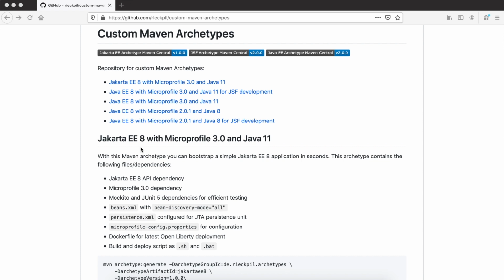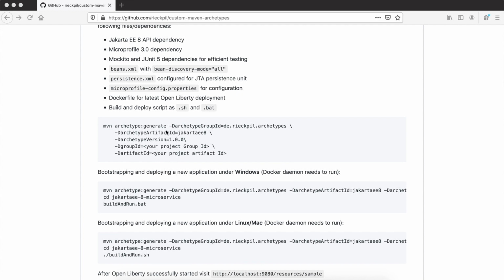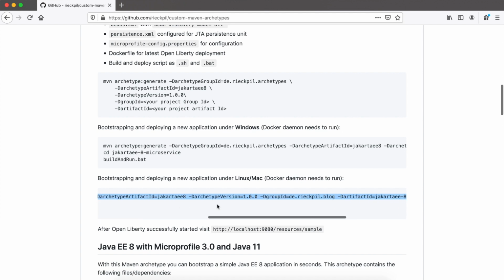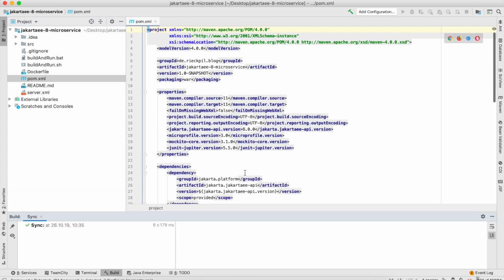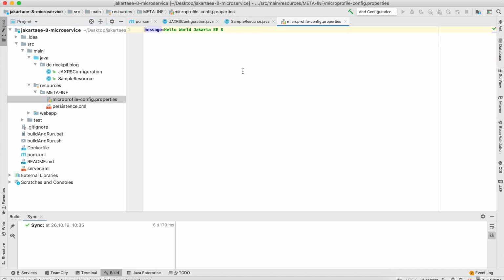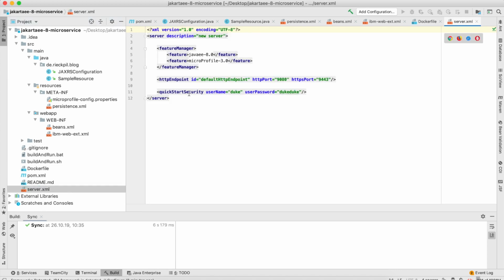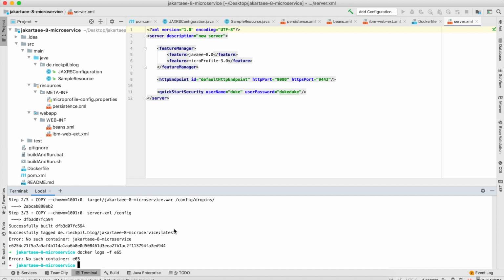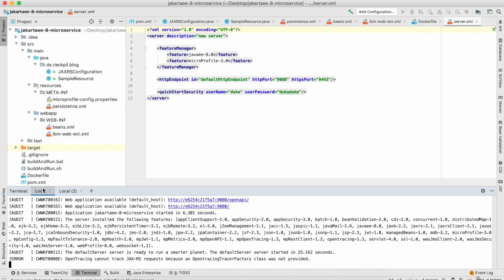Bootstrapping your Jakarta EE 8 project in less than one minute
Manually creating a Maven project for a Jakarta EE application from scratch is cumbersome. Especially for new developers, the folder and file setup might be overwhelming. To overcome this manual process and to quickly bootstrap a new Jakarta EE 8 Maven project in seconds, I’ve created a Maven archetype. This includes all the necessary ingredients (Java 11, MicroProfile, JUnit, Mockito, etc.) to kickstart your new project.

Watch this video to learn how to use this Maven Archetype and bootstrap your next Jakarta EE 8 project in less than one minute!

» You can find the latest version of this archetype on GitHub

Have fun bootstrapping your next projects,
Phil